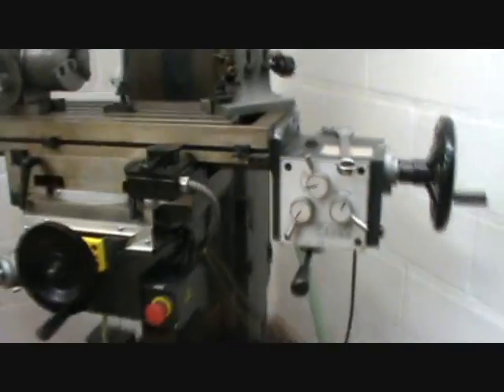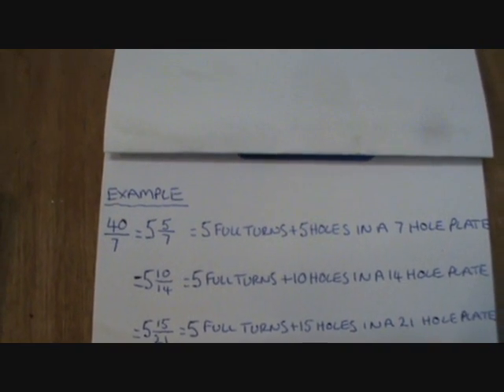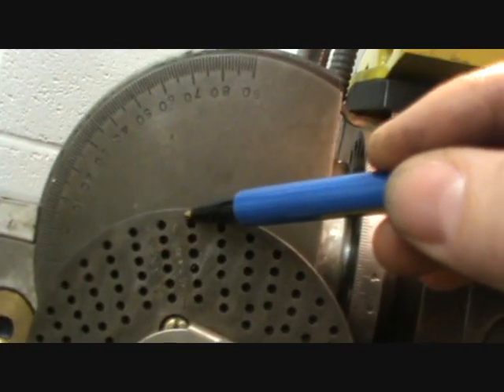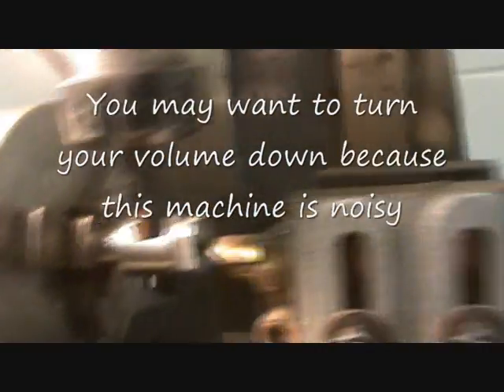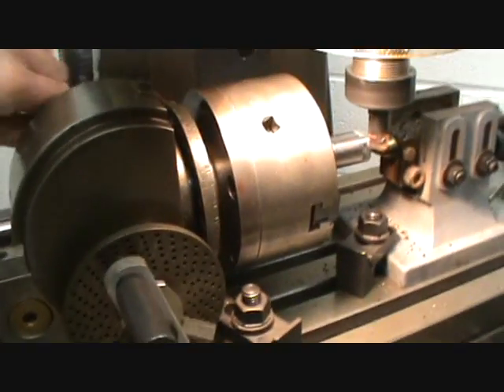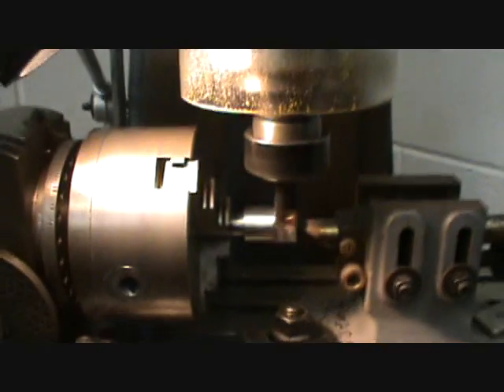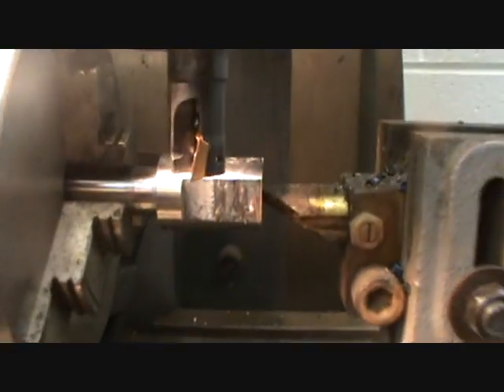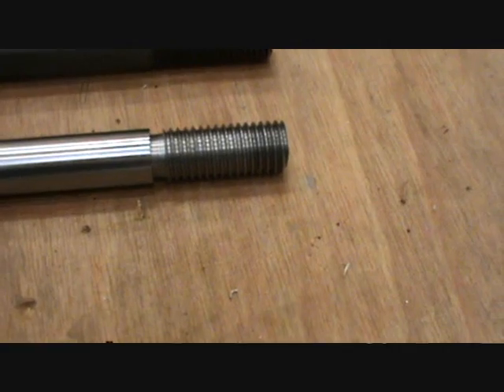Metalwork-Making a Drawbar part3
Milling the four flats on the end of the drawbar using a dividing head, this was machined on an Epple FM50 milling machine.